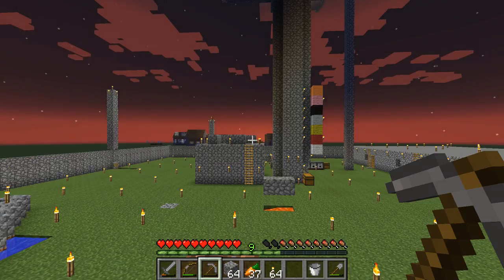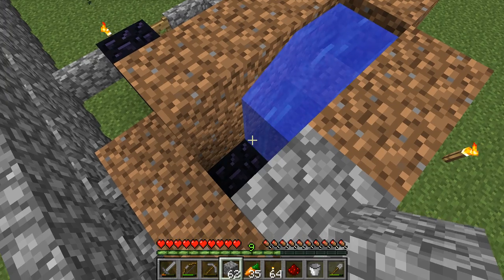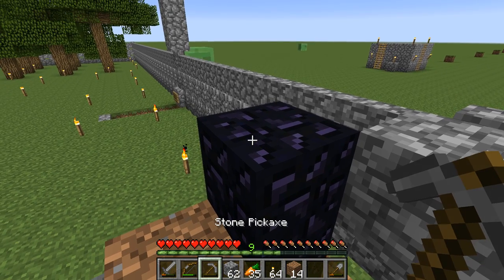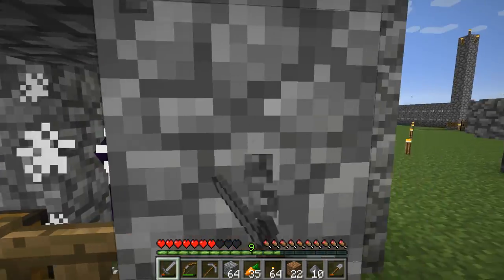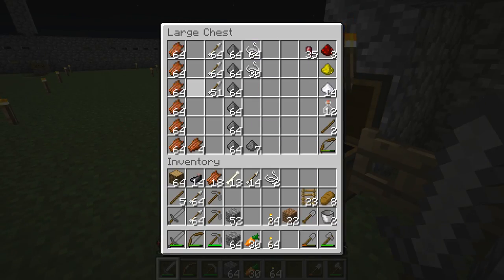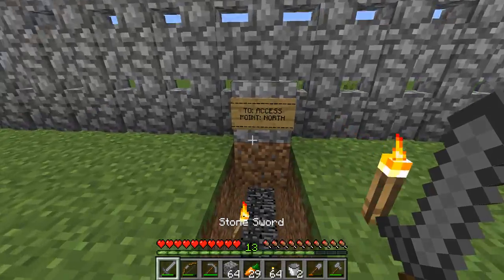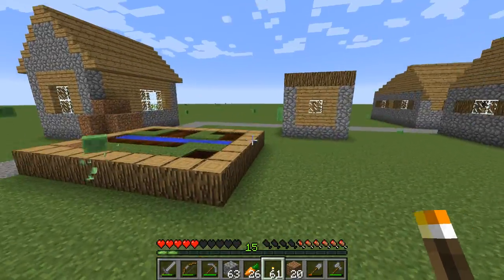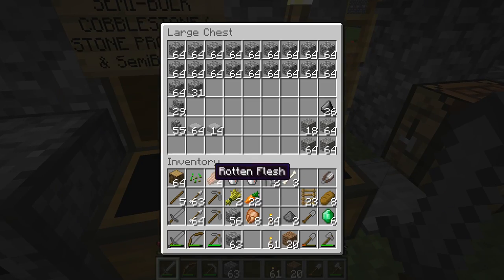Minecraft-Vanilla Superflat Survival(14)